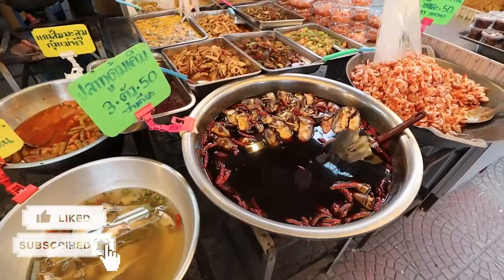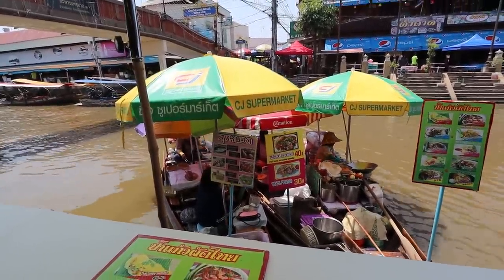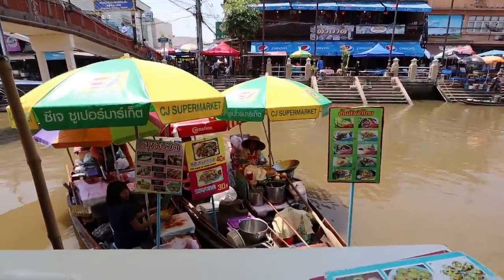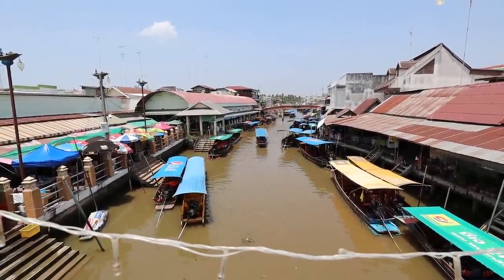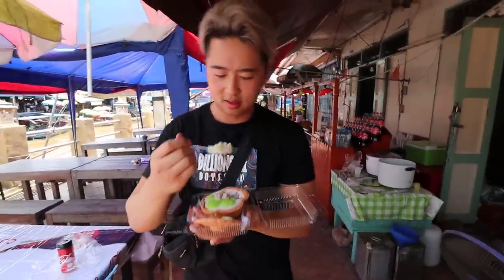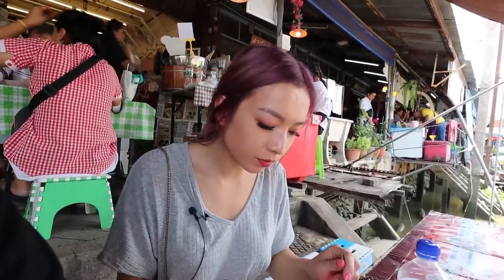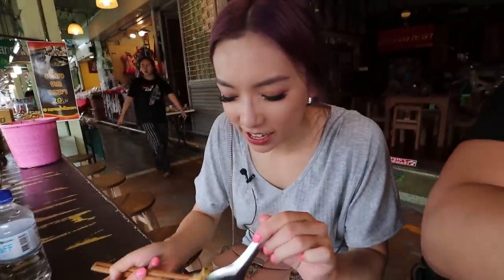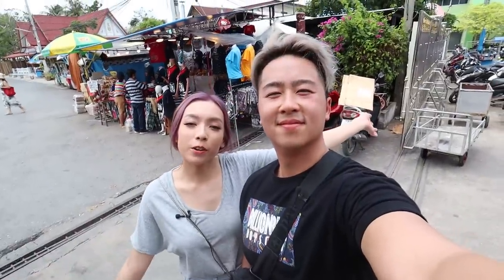Thai Floating Market Food in Bangkok | AMPHAWA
This was an experience like no other. A market full of floating restaurants haha simply amazing!

(please send photos of you wearing it!)

This was only one of the many floating markets you can visit in Thailand! We wish we could see them all. Hope you enjoy the vlog

Chonny & Dalena